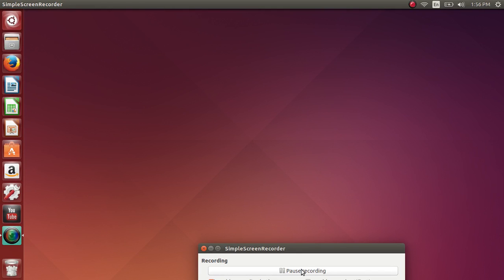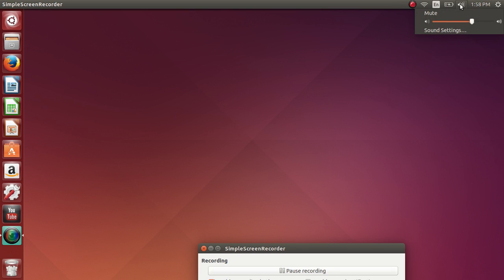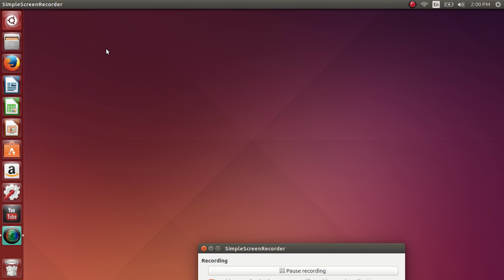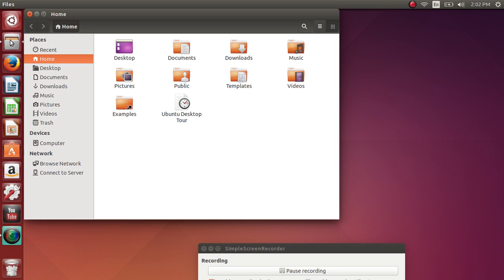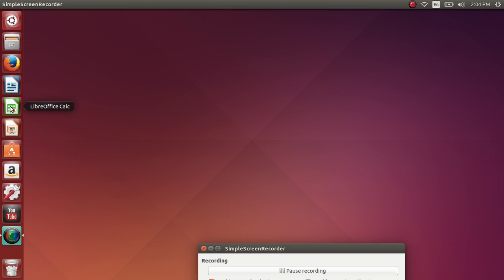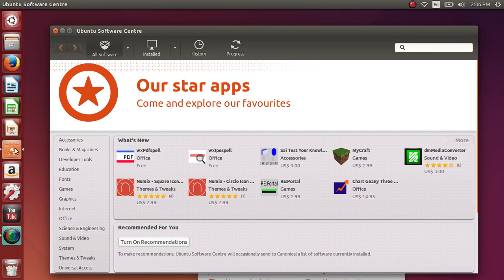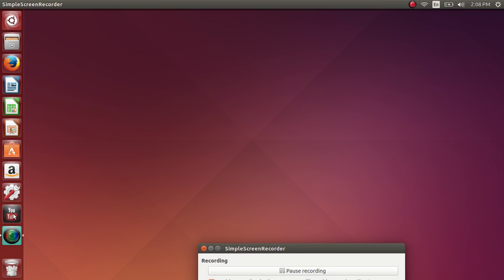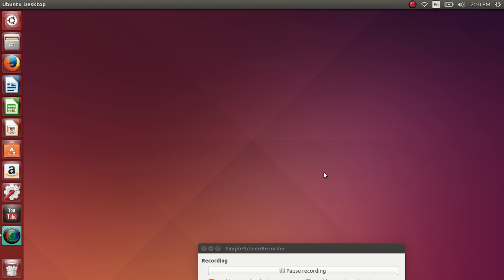Quick Ubuntu 14.04 Desktop Tour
Quick Tour of the Ubuntu 14.04 Desktop